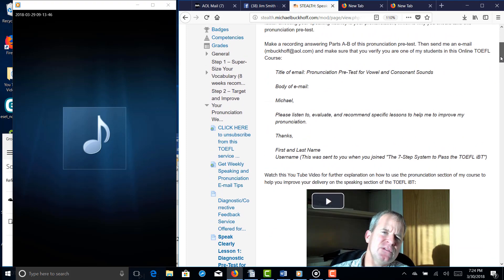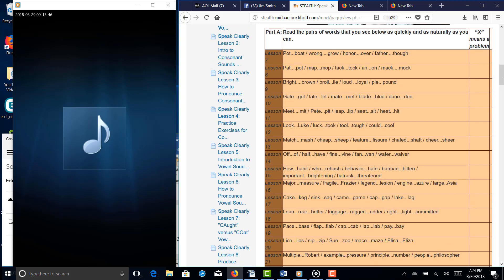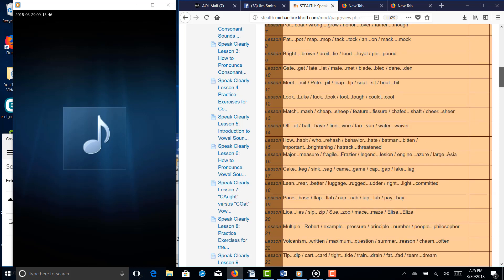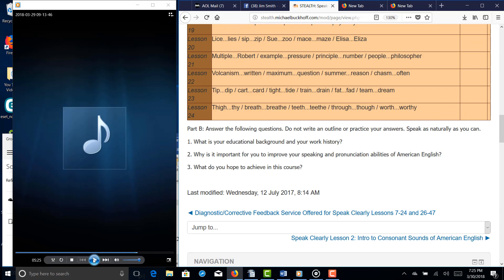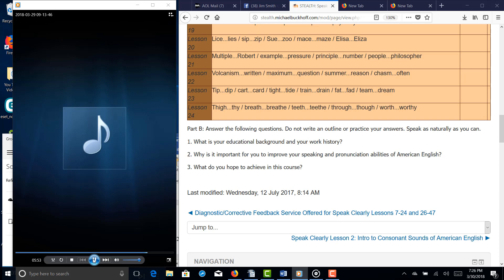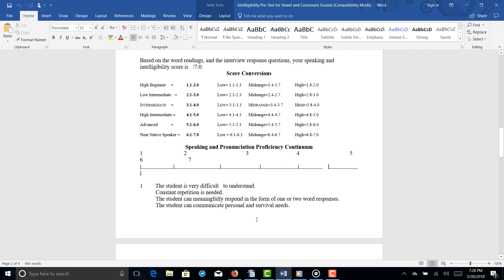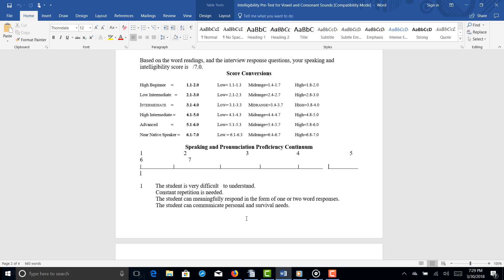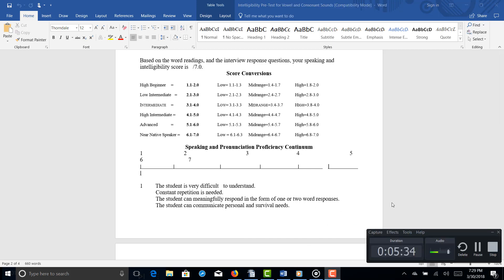TOEFL Pronunciation Pre-Test Feedback for MK